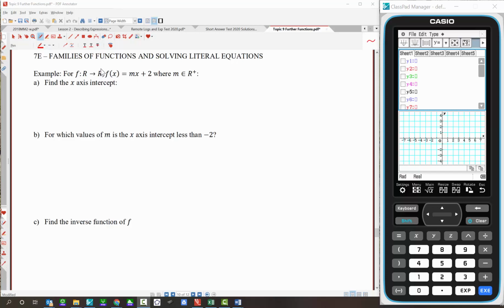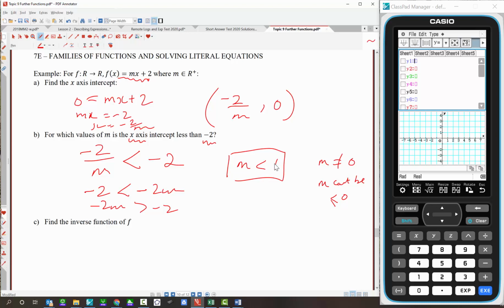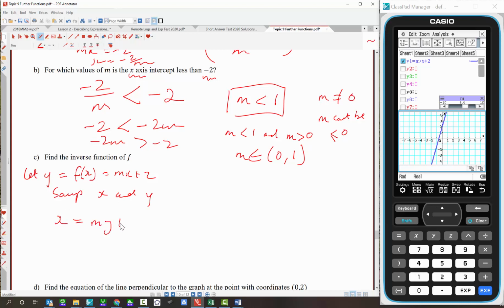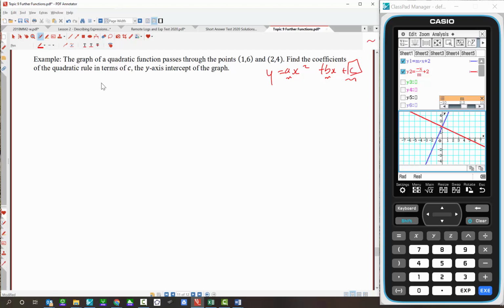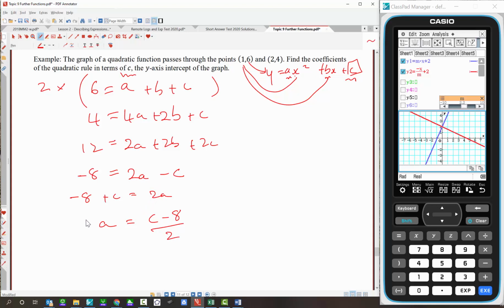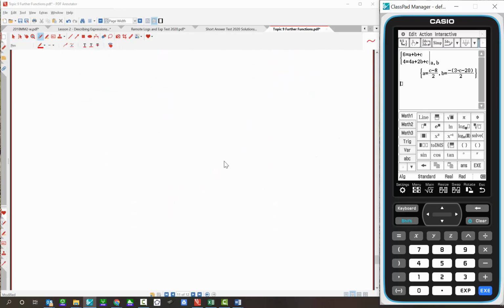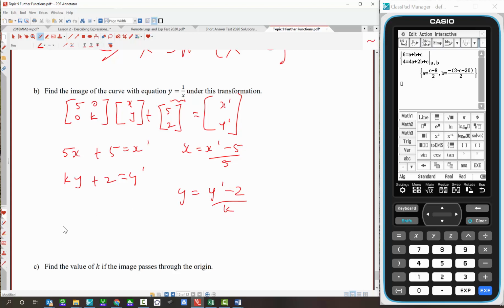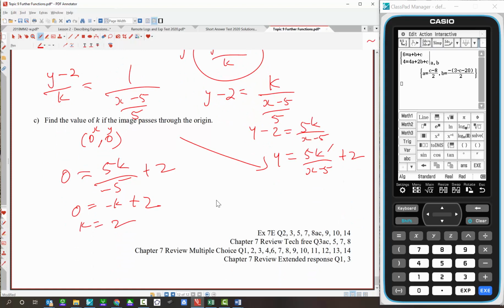Families and Literal Equations